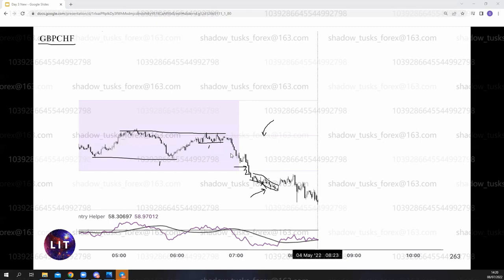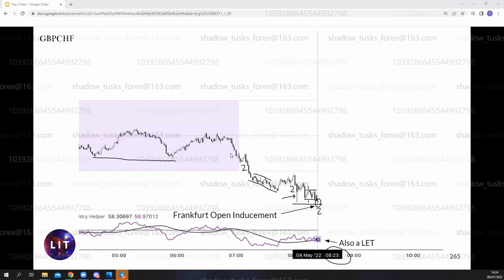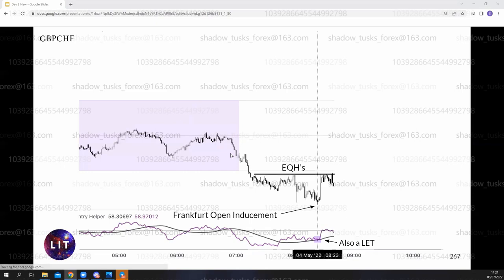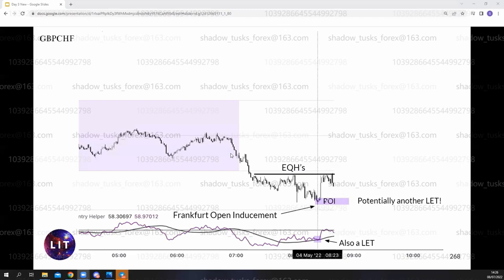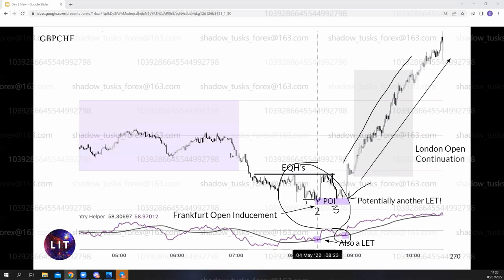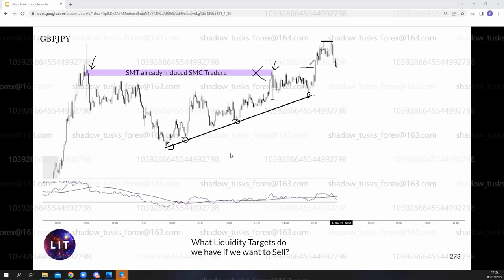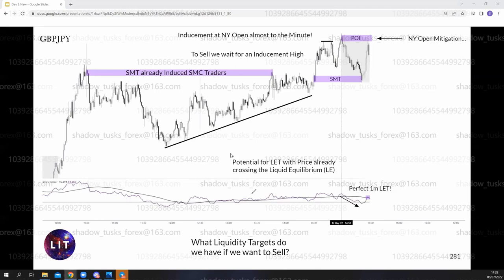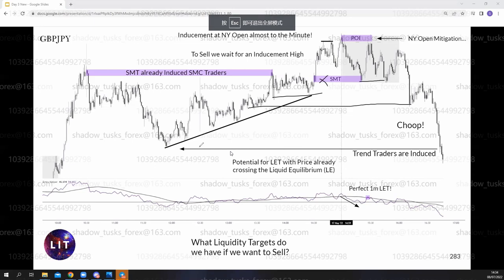9 LET Example 2